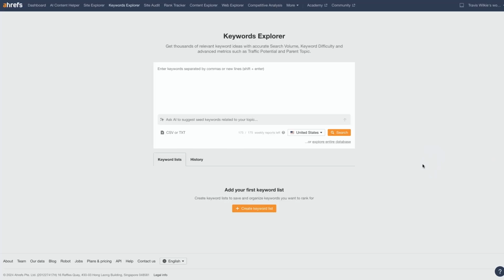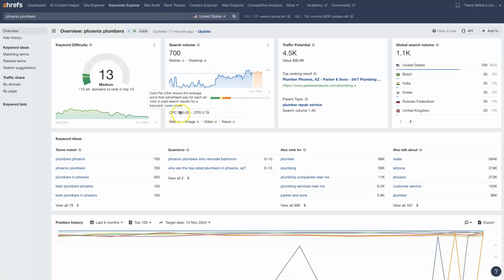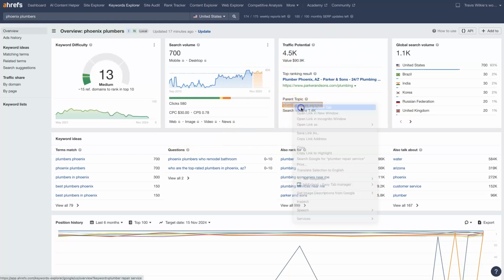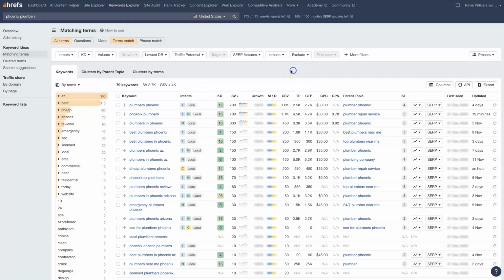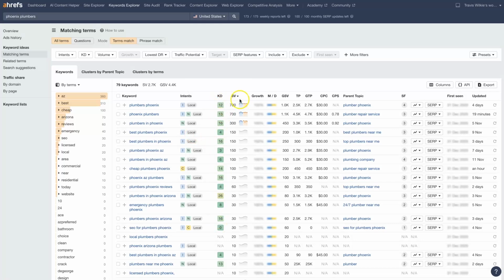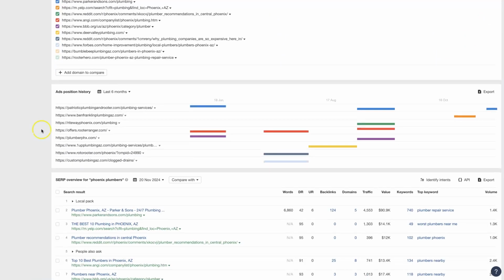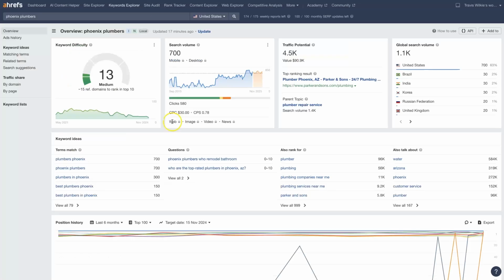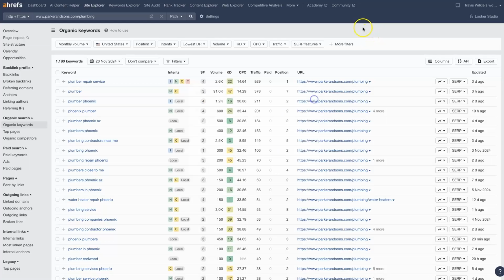How To Do Keyword Research With Ahrefs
If you're wanting to learn how to do keyword research with Ahrefs, then this video is for you! Learn how to develop a superior online presence for your business today

In this engaging and actionable video, we dive into the world of keyword research with Ahrefs — the indispensable tool for anyone serious about dominating the digital marketing landscape. Whether you're aiming to boost your SEO strategy or finetune your PPC campaigns, mastering keyword research is your golden ticket to online success. 🌟

At the heart of any winning marketing effort lies the power of understanding precisely what your audience is searching for. This video walks you through the essentials of leveraging Ahrefs to uncover these highly-coveted insights. We’ll guide you step-by-step on how to unearth the most effective keywords that can transform your visibility online, attract the right audience, and ultimately, maximize your ROI like never before.

The magic of Ahrefs is its ability to provide a treasure trove of data, including search volume, keyword difficulty, and competitive analysis, all in one user-friendly platform. In this session, we'll explore how to make full use of these features — from identifying high-traffic keywords to dissecting your competitors' strategies, ensuring you stay several steps ahead in the dynamic game of SEO and PPC. 🚀

You'll learn not just to find any keywords, but the right keywords that align with the user intent, making your campaigns more targeted and your website more relevant. The insights shared here will empower you to tweak content strategies and enhance your ad targeting, striking the perfect balance between reaching broad audiences and engaging the niche segments most likely to convert.

Join us as we peel back the layers of keyword research mastery, showing you how to quickly and effectively harness the power of Ahrefs to propel your marketing campaigns to greater heights. Elevate your understanding, refine your approach, and ensure you're always a few clicks ahead of the competition. 📈

Don't just settle for average results. Dive deeper, think bigger, and revolutionize your marketing game.